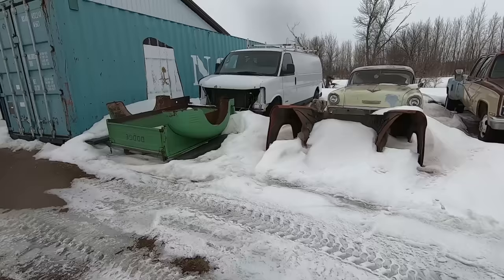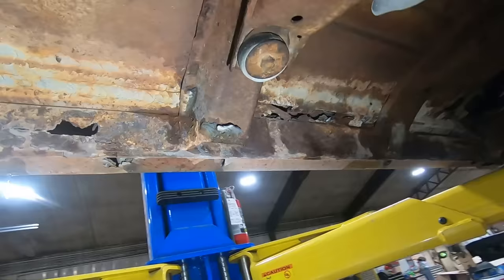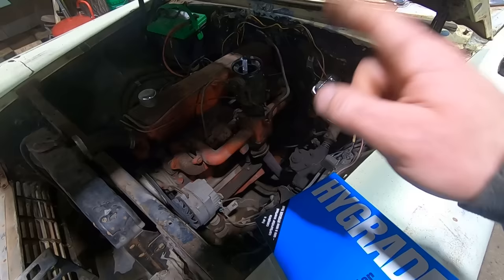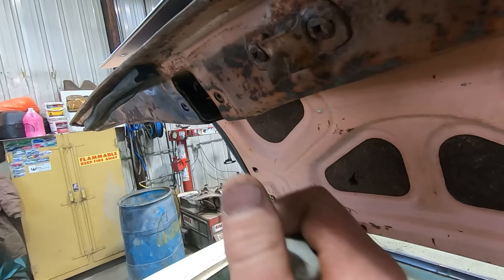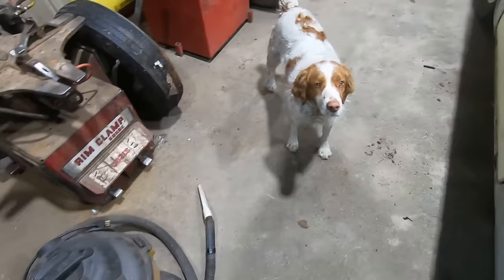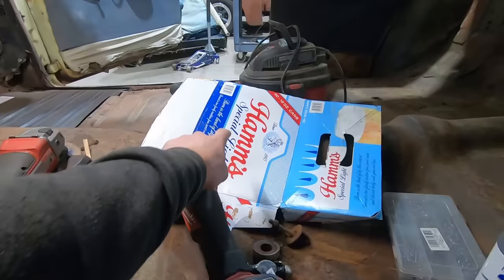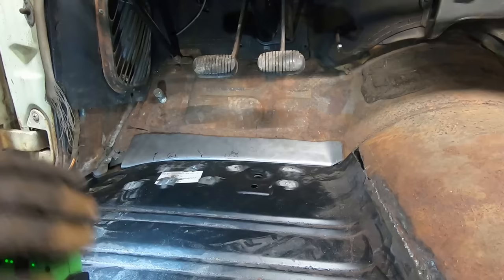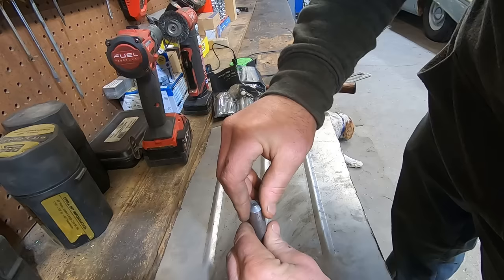Not ANOTHER Project!!! 1956 Chevrolet 210 2 Door Sedan!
I picked this 1956 Chevrolet sedan project from another buddy who'd had his fun and wasn't going to give it the attention that it needed. So follow along as we try to make it just a little bit better. And then it'll sit and rot away in our back lot... This one isn't for sale just yet folks.

Tools we use:
12V inline fuel pump
1/4NPT to 5/16" hose barb fitting
5/16" rubber fuel line